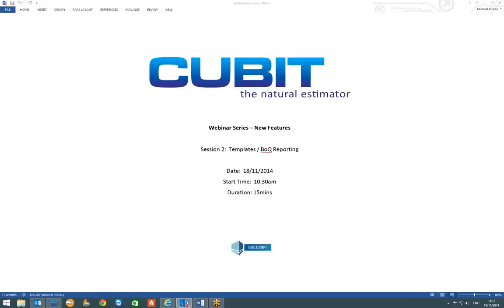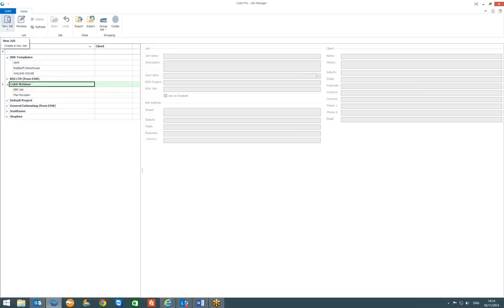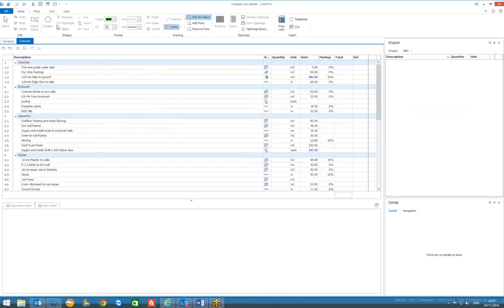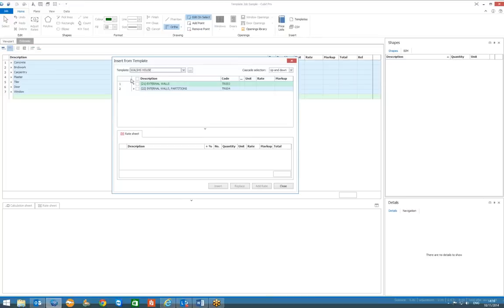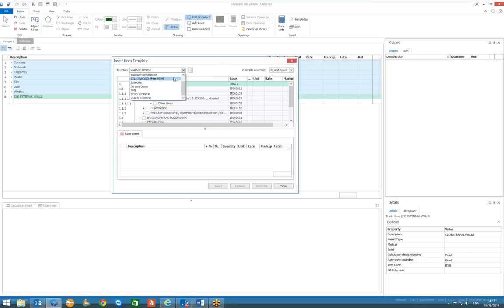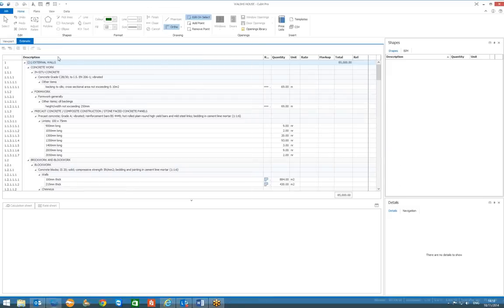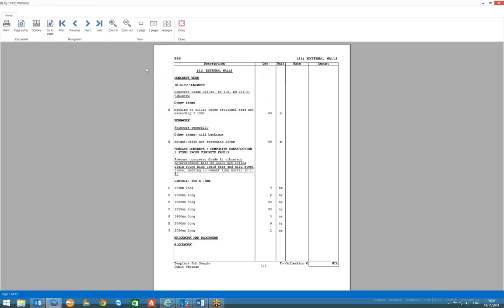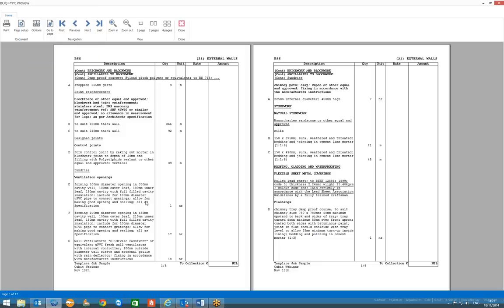Cubit Webinar Series - Templates/BoQ Reporting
Buildsoft are the leading supplier of on-screen takeoff and estimating software. This online webinar looks a at the new Job Templates and BoQ Reporting features added our new Cubit software